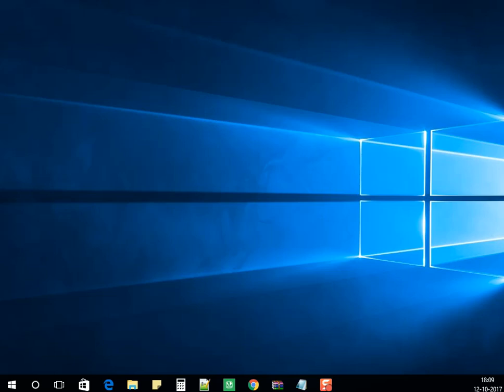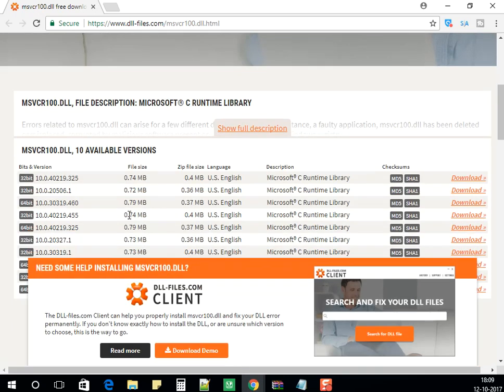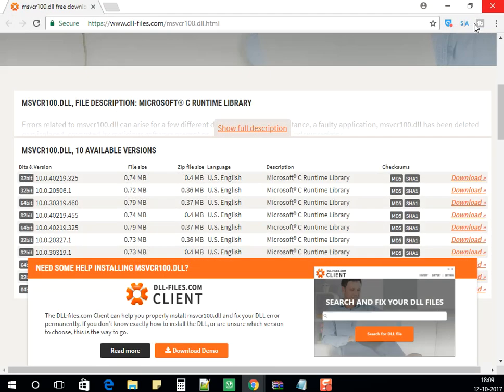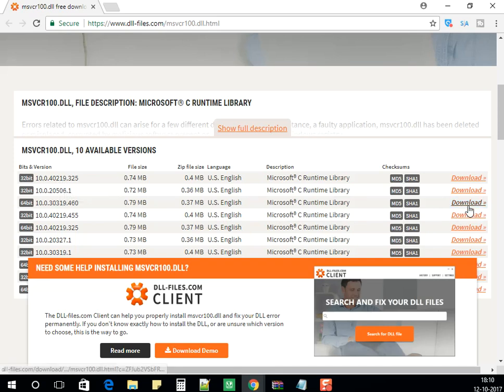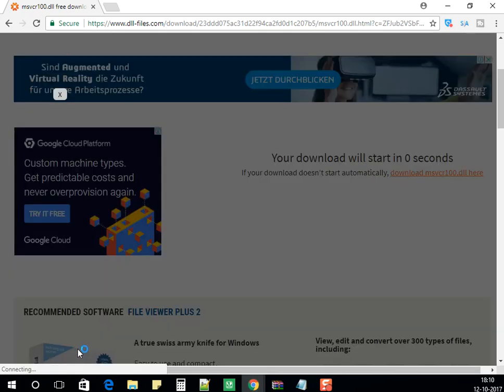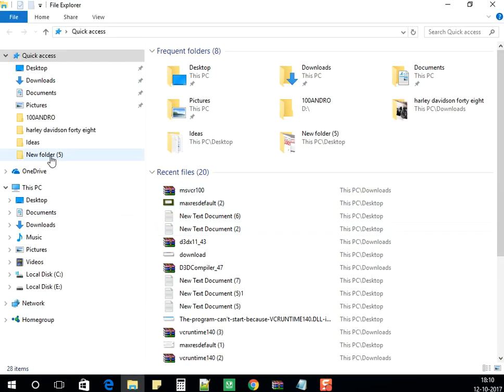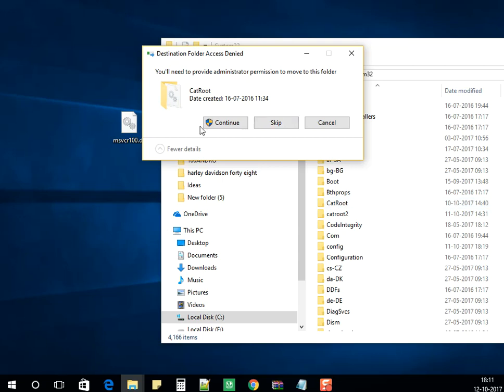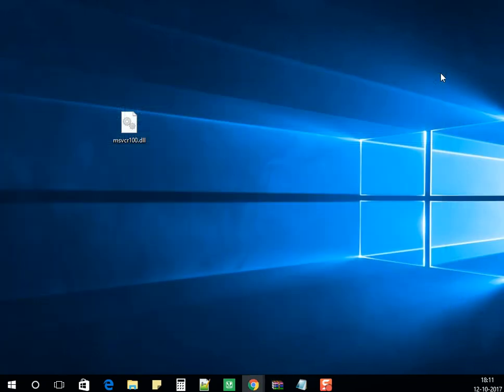How to msvcr100.dll is Missing %100 Working - Windows 10/8/7 [2017 Tutorial]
** 32B-Bit Windows **
-Download 32-Bit File
-Copy the .dll File into the Folder: C:/Windows/System32

** 64-Bit Windows **
-Download 64 and 32-Bit File
-Copy the 64-Bit File into the Folder: C:/Windows/System32
-Copy the 32-Bit File into the Folder: C:/Windows/SysWOW64

?? Make sure to tell me what (how to..) videos u wanna see in the comment section below!